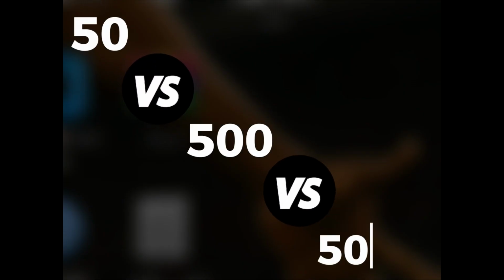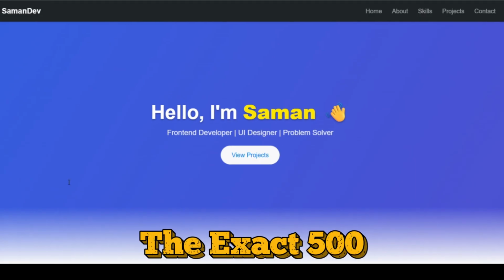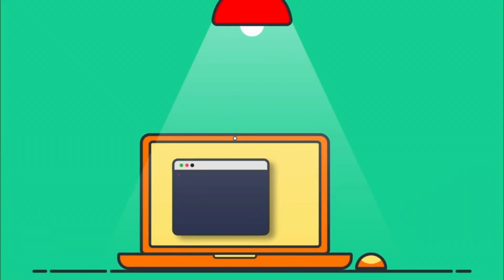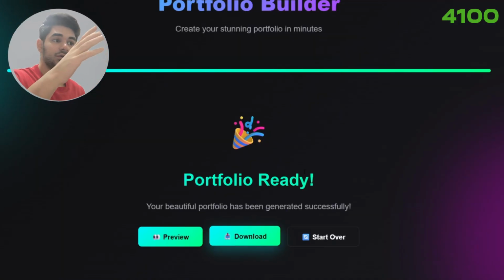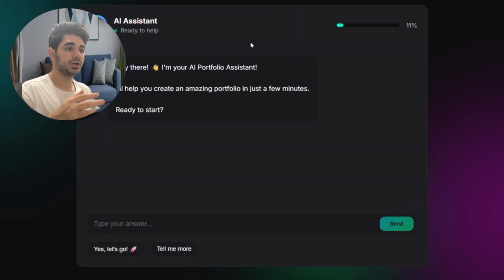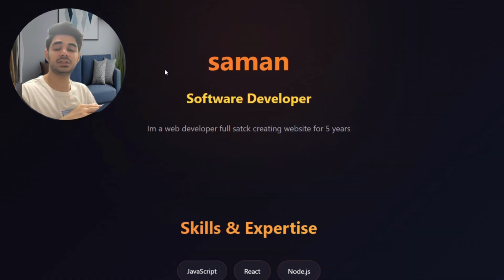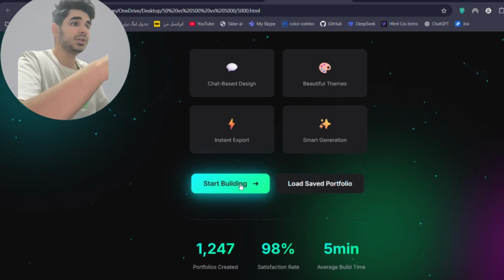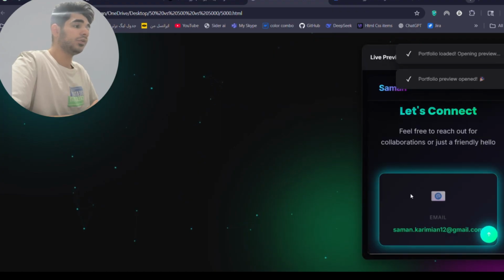50 vs 500 vs 5000 Lines of Code ... Won’t Believe Which One Got Me Hired!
Hi everyone! We’re CroCode 👋
On this channel, we share exciting and valuable content about technology, the latest innovations, and web development. 🚀

If you’re curious about new tech, coding, and the future of digital life, you’re in the right place!